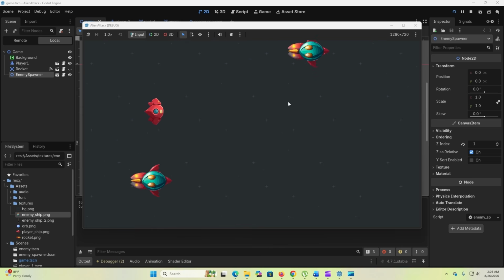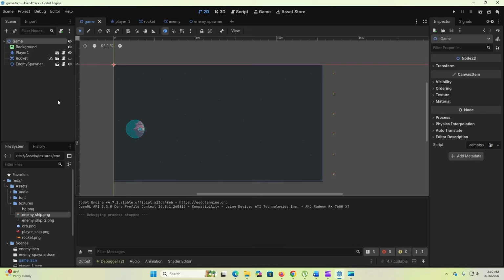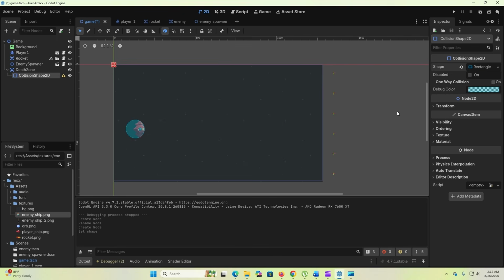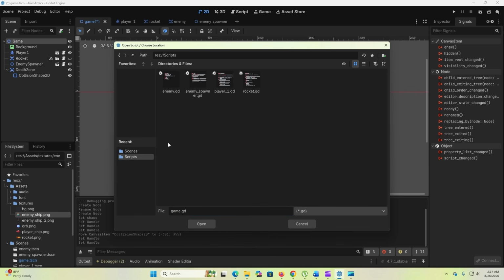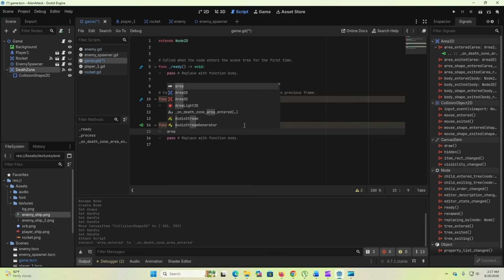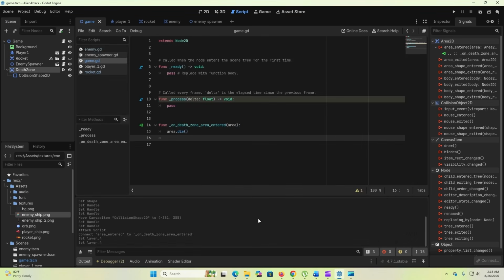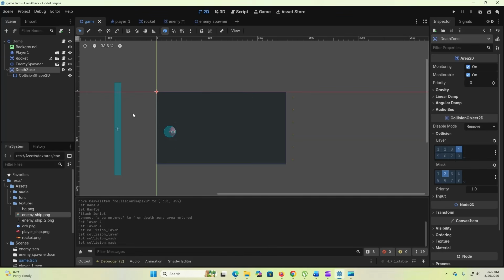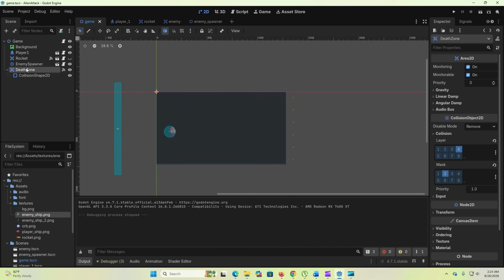Make a 2D Space Shooter Lecture 12: Enemy DeathZone